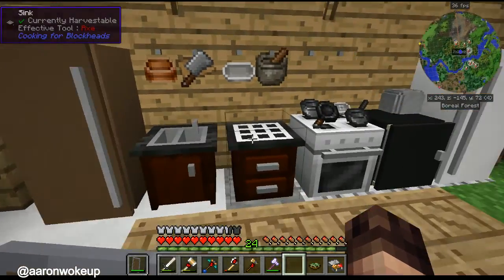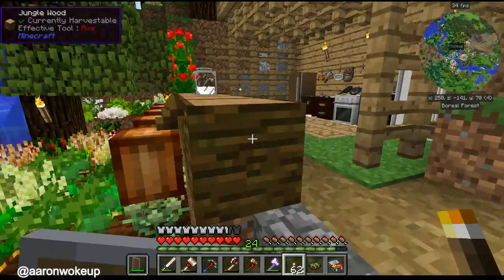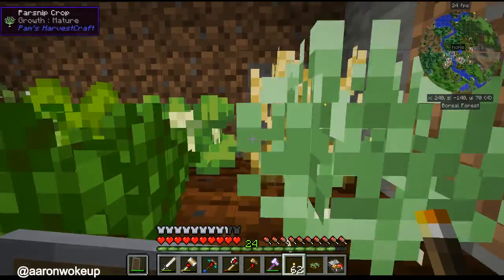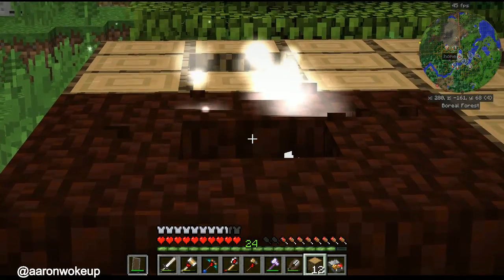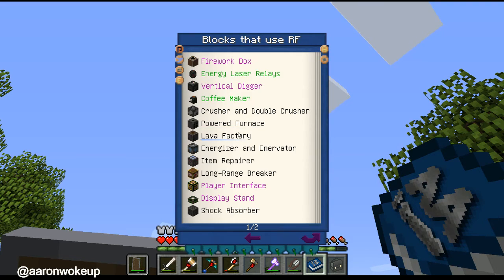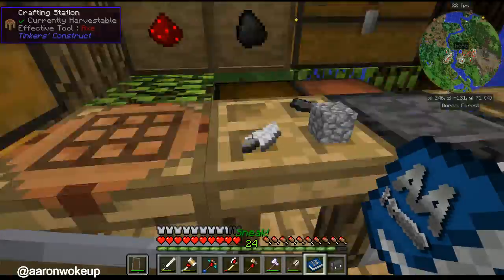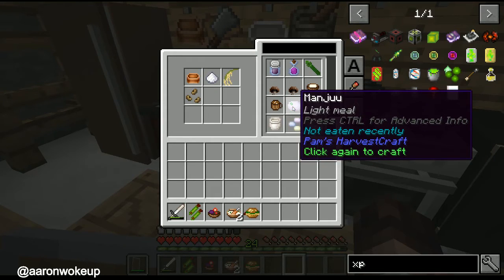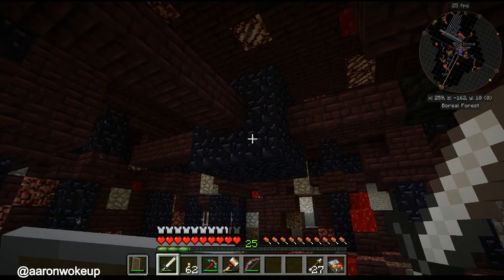what i've been up to (w/cohosts)